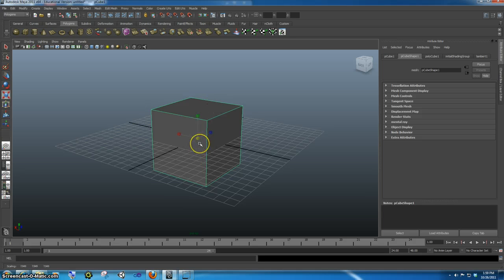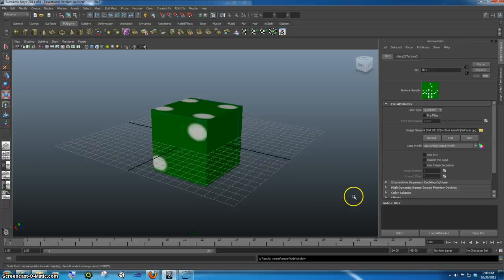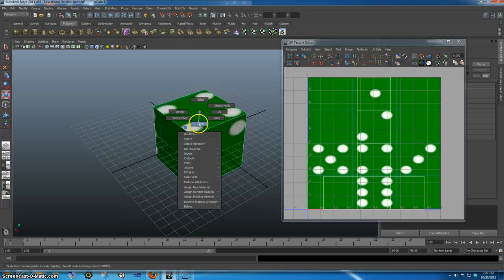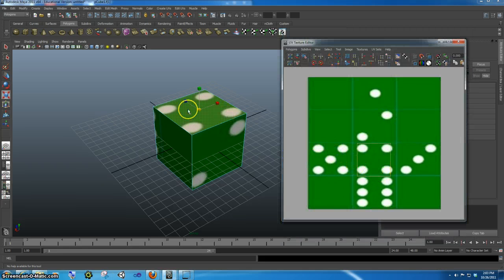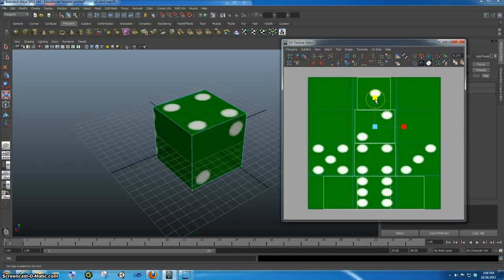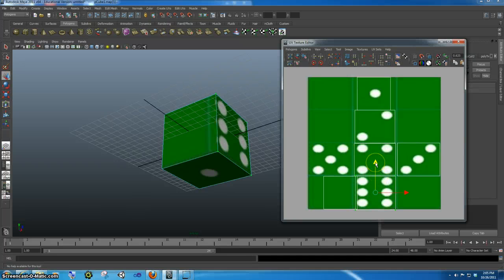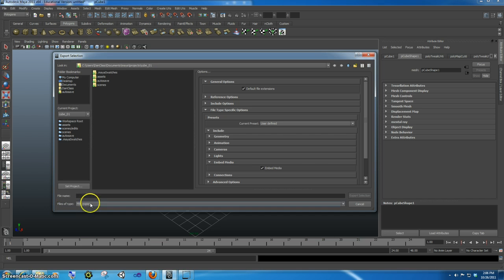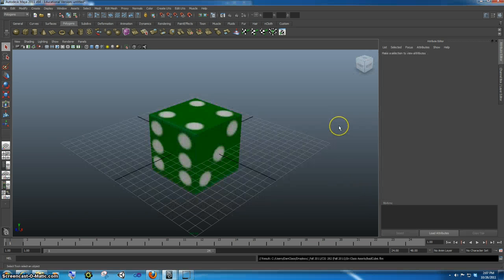Applying a Texture to an Object in Maya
We will create a simple cube and turn it into a single die.